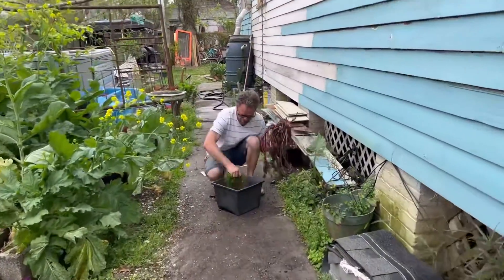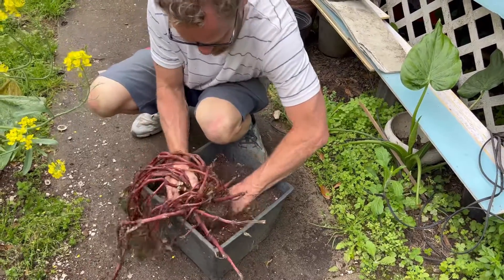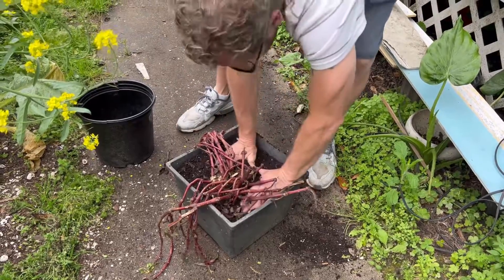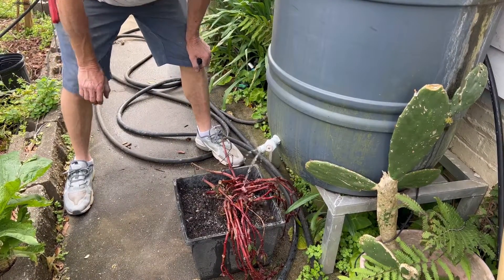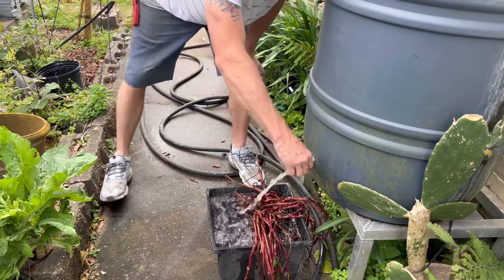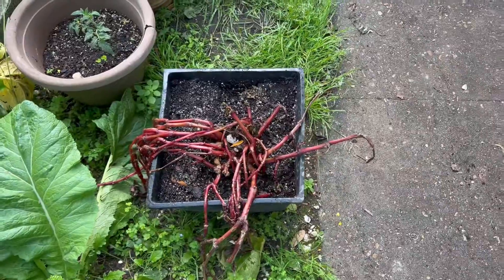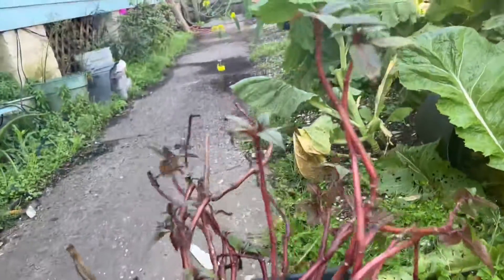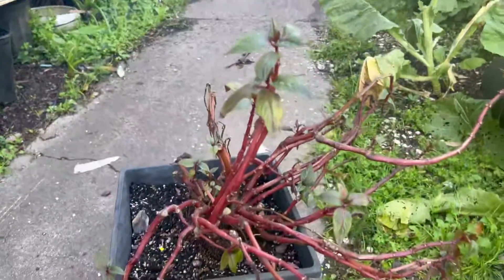Found Impatient plant on curb